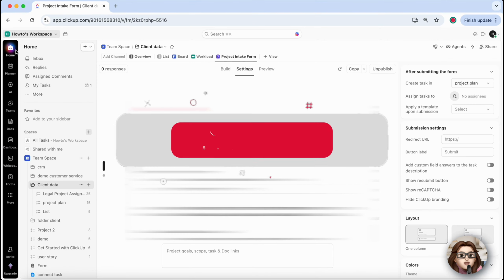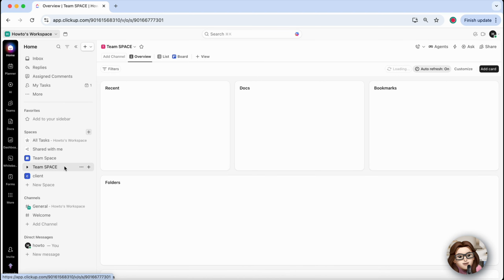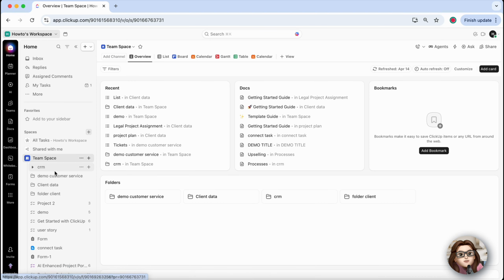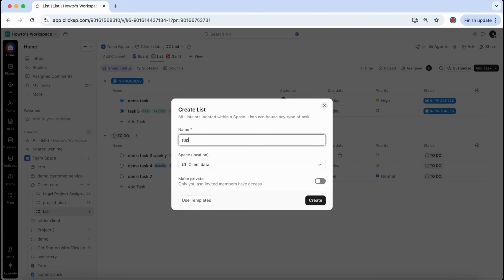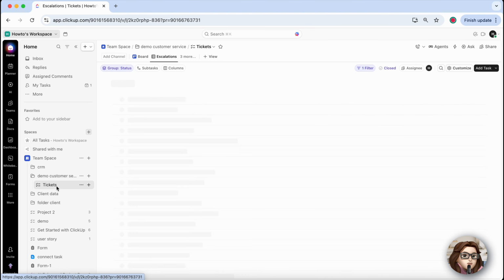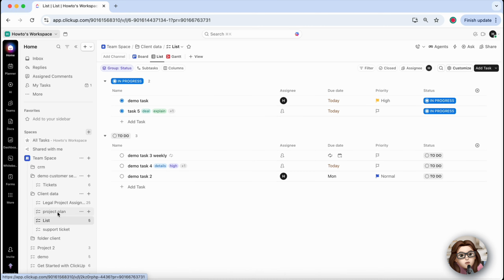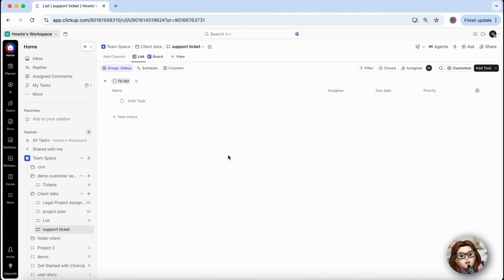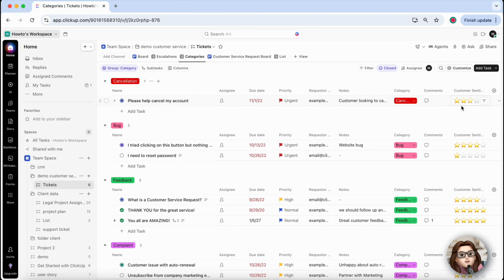How To Create A Support Ticket System In Clickup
Want to manage customer support efficiently in one place? In this tutorial, you’ll learn how to create a support ticket system in ClickUp so you can track issues, respond faster, and improve customer experience.

ClickUp can be customized into a powerful support system where every request becomes a trackable task. Instead of juggling emails or multiple tools, you can manage all support tickets in one organized workspace.

In this step-by-step guide, I’ll show you exactly how to build a support ticket system in ClickUp. You’ll learn how to create a dedicated Space or Folder for support and organize it into Lists like new tickets, in progress, and resolved.

We’ll also cover how to use Forms to collect support requests. This allows customers or team members to submit issues that automatically become tasks.

You’ll also learn how to create custom fields such as priority, issue type, and customer name to track important details.

This tutorial is perfect for businesses, freelancers, and support teams who want a simple ticketing system. Whether you’re handling a few requests or a high volume, ClickUp can scale with you.

In addition, you’ll learn helpful tips such as setting clear statuses, assigning tickets quickly, and responding efficiently. These small improvements can enhance your support workflow.

You’ll also discover how to use automation to assign tickets, update statuses, and notify team members instantly.

By the end of this video, you’ll have a fully functional support ticket system in ClickUp.

This video shows you How To Create A Support Ticket System In Clickup Easily! Watch this Video till the end to learn How To Create A Support Ticket System In Clickup.

Were you able to figure out How To Create A Support Ticket System In Clickup? Share this with your friends who want How To Create A Support Ticket System In Clickup.

Problem Solved in this Video-:

What Do you Think of How To Create A Support Ticket System In Clickup?